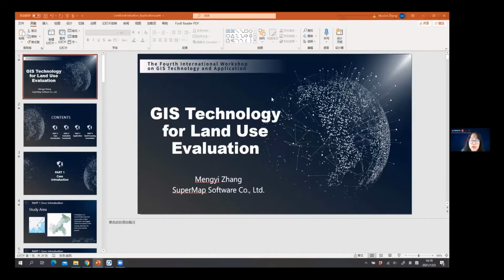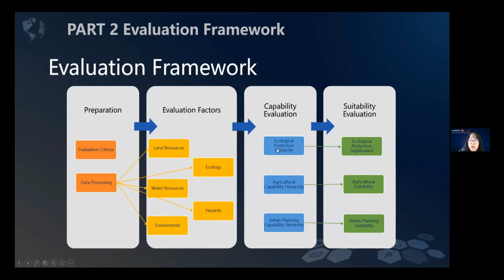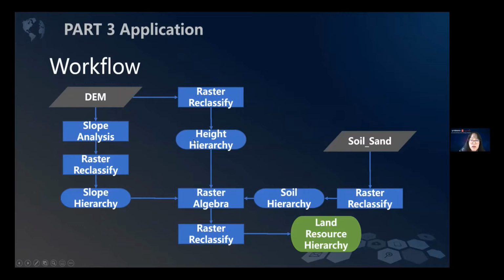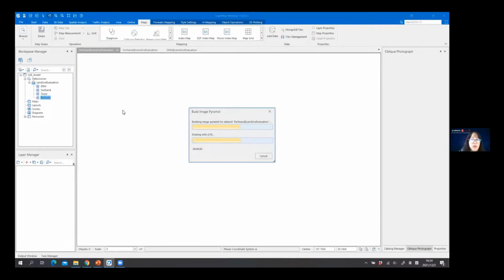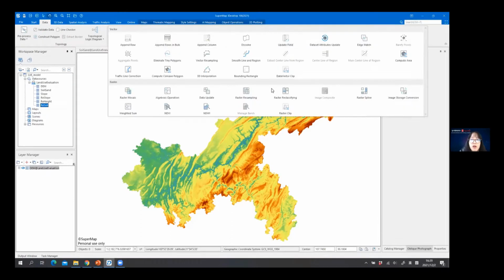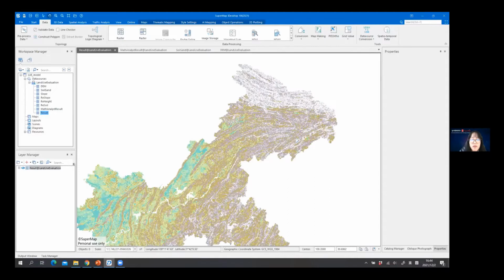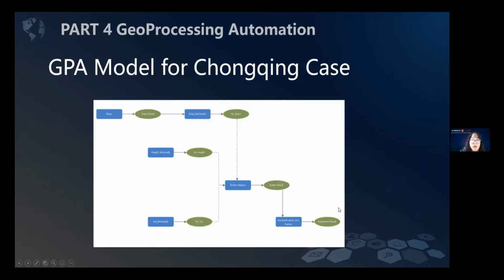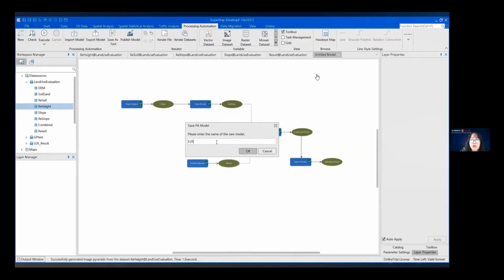Practice: GIS Technology for Land Use Evaluation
Zhang Mengyi
Lecturer of GIS International Training College of CSGPC